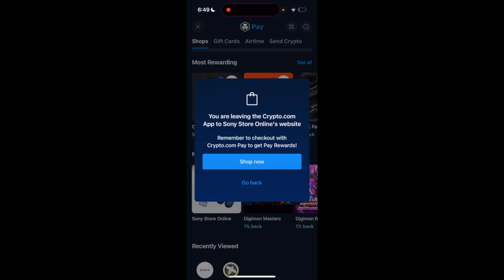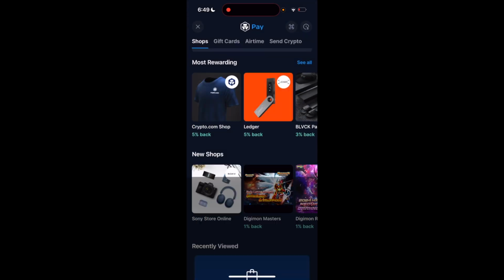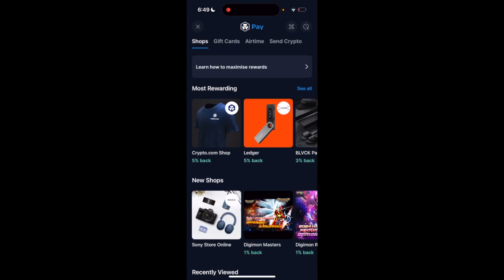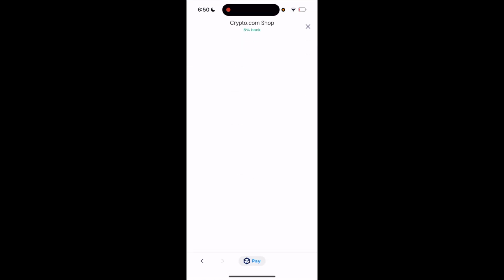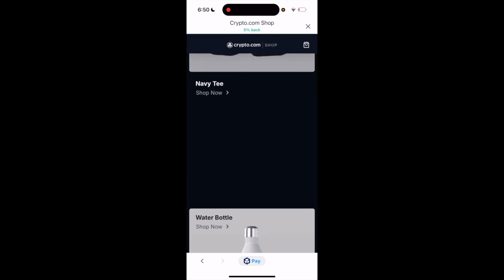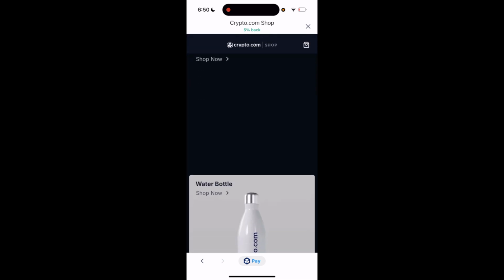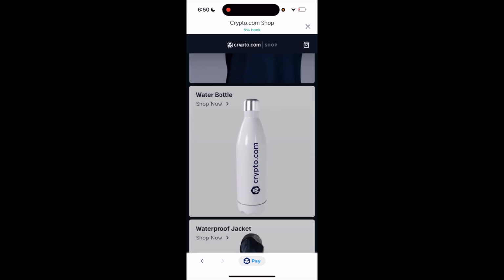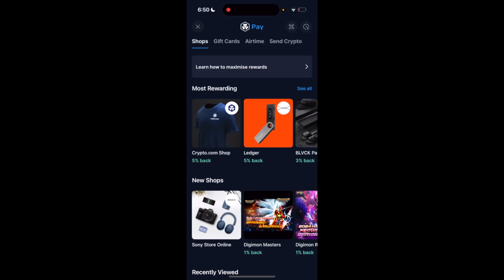How To Shop On Crypto.com | Crypto.com Tutorial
Learn how to shop using your crypto assets on Crypto.com with this detailed step-by-step tutorial. We’ll walk you through accessing the Crypto.com Pay feature, choosing participating merchants, selecting the correct cryptocurrency, and completing your purchase securely. Whether you're buying gift cards, electronics, or everyday items, this guide makes it easy to use your crypto directly at checkout. Perfect for beginners who want to turn their digital currency into real-world spending power.

how to use crypto.com pay to shop, step by step shopping with crypto.com, buy items using bitcoin on crypto.com, shop online using crypto.com wallet, how to purchase with crypto on crypto.com